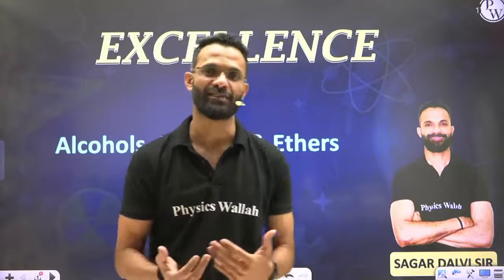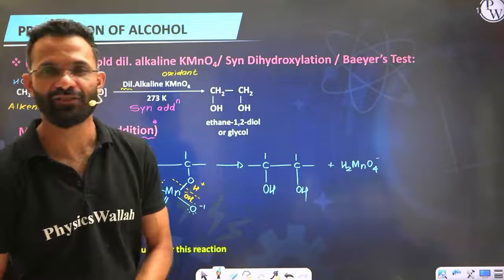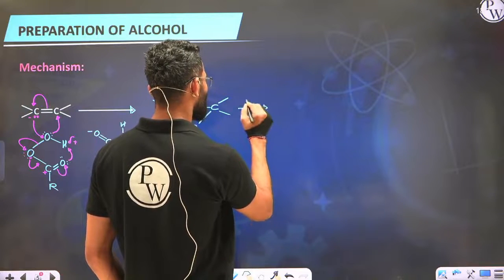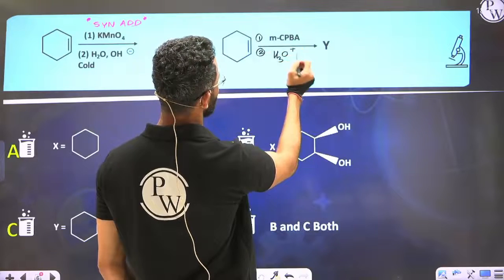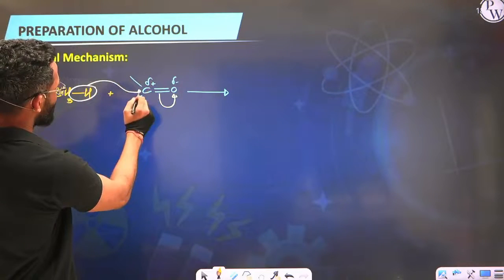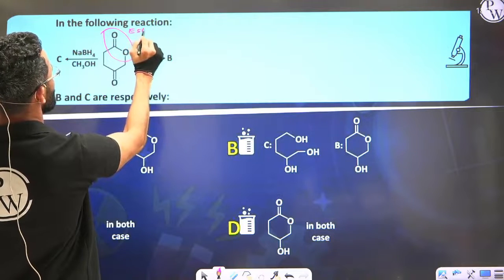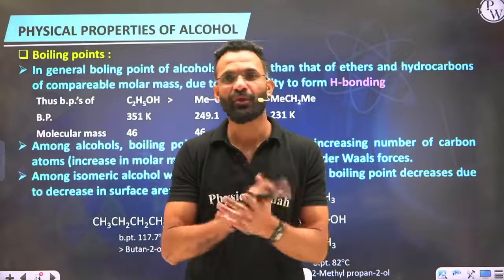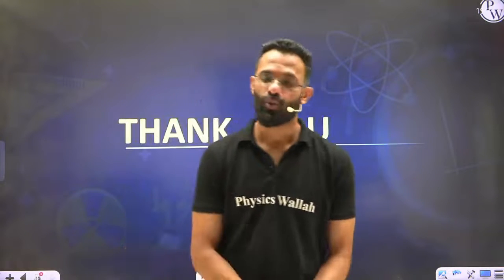Alcohols, Phenols & Ethers 02 | Preparation reactions of Alcohol | Pure English | 12th JEE/NEET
Timestamps:-
00:00 - Introduction
04:01 - Preparation of Alcohol :- Baeyer's Test
17:14 - By peroxide epoxidation follower by hydrolysis
43:38 - Question-1
45:51 - From Alkyl Halide
49:14 - From Carbonyl Compounds
1:06:42 - Important points to remember
1:13:21 - Question-2
1:14:58 - From Grignard Reagent and Carbonyl Compound
1:19:44 - Find Major Products
1:25:10 - Physical Properties of Alcohol - Boiling Point
1:33:20 - Solubility
1:36:02 - Questions
1:42:27 - Ending of Session

There are many other important topics of Chemistry that we are going to cover in upcoming videos for JEE/NEET and Class 12th Boards exam.